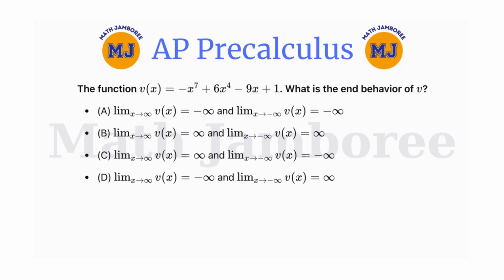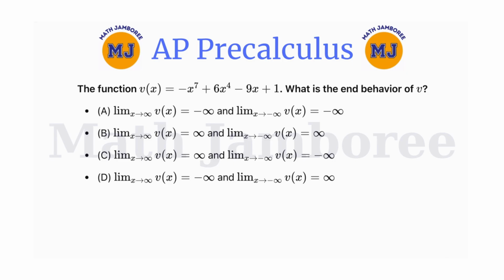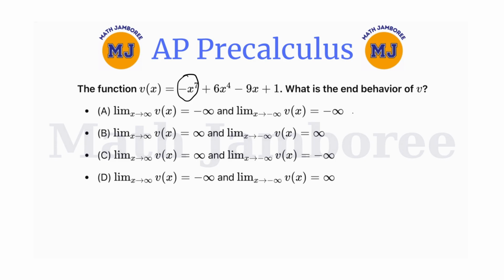24011008 Polynomial Functions And End Behavior - AP Precalculus Exam Sample Question